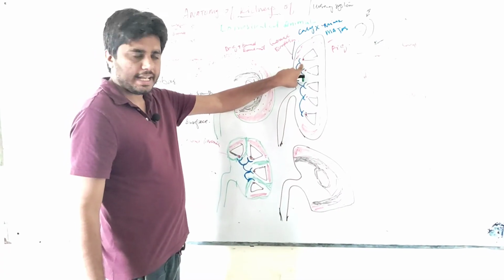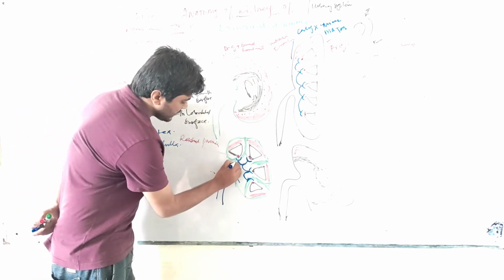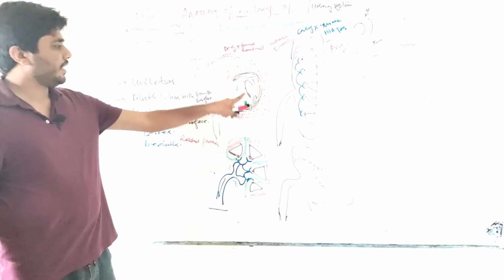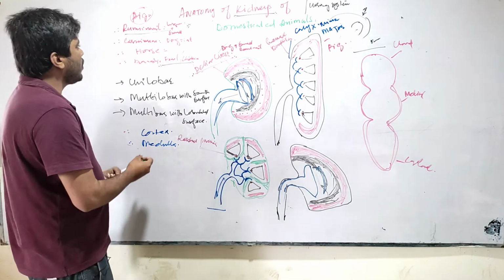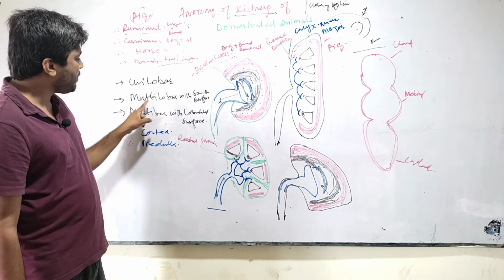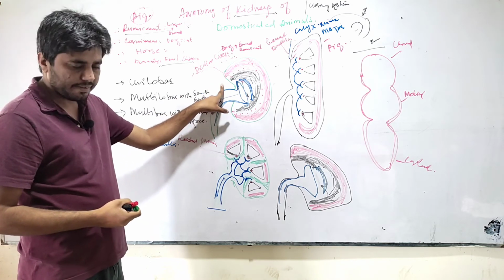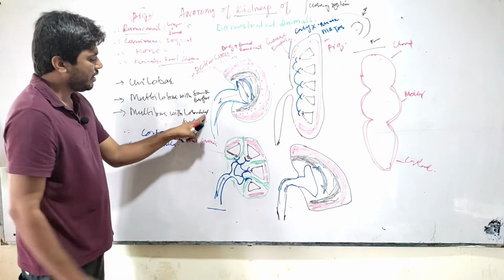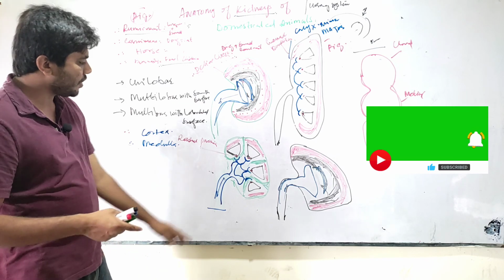Anatomy of kidney of domestic animals/ Part 2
External anatomy of kidney of domestic animals